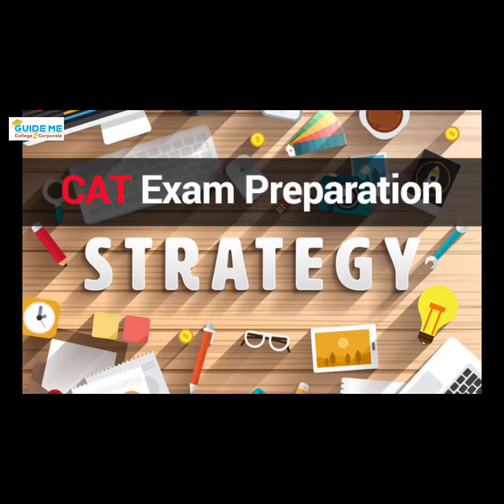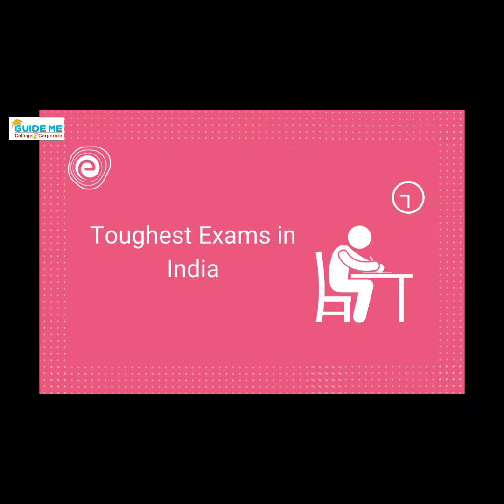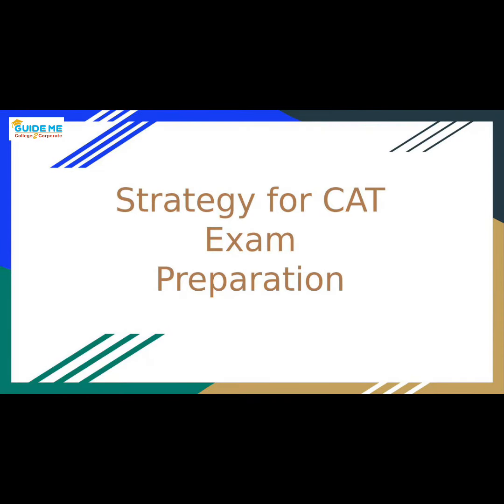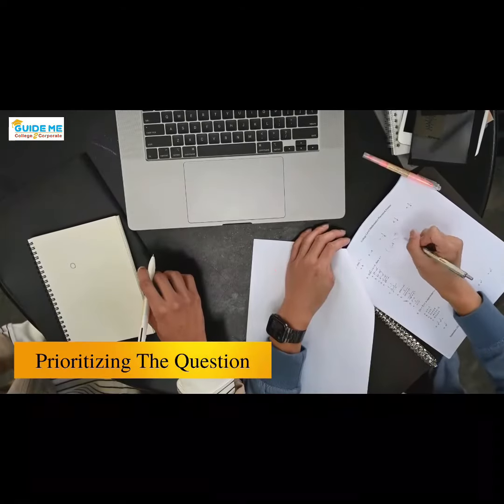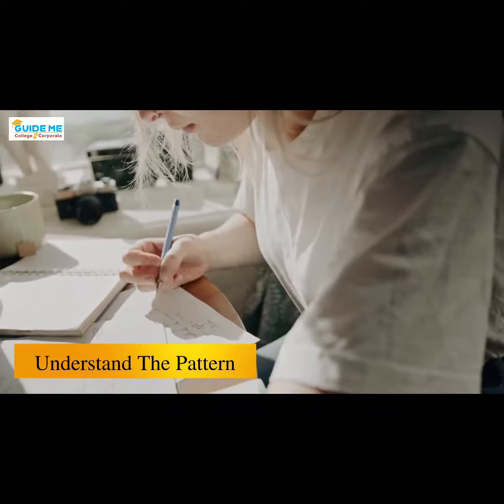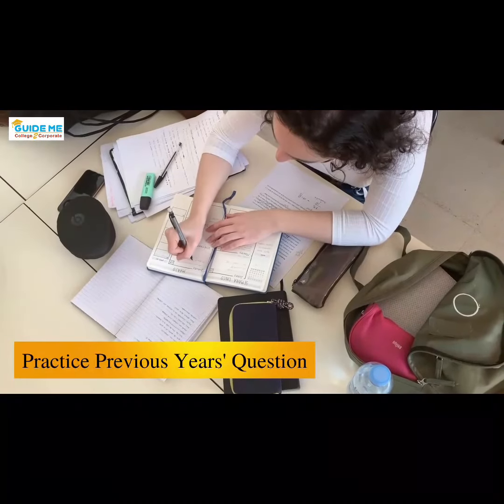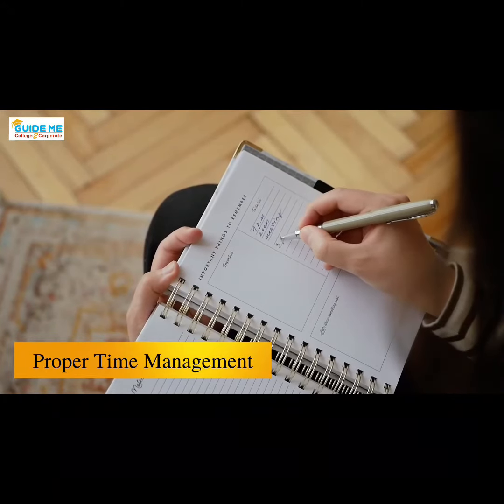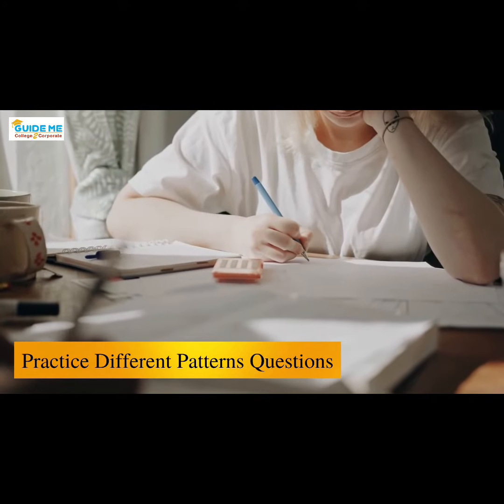Strategies For Cracking CAT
Do you want to learn some more important topics about business theory, management, and history?
We would love your feedback. Post a review to our profile, Google Business